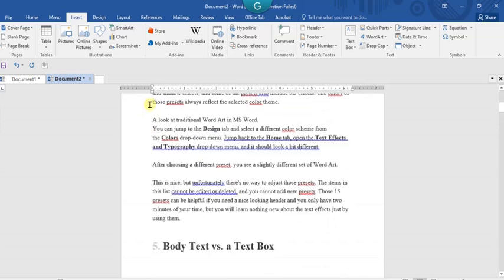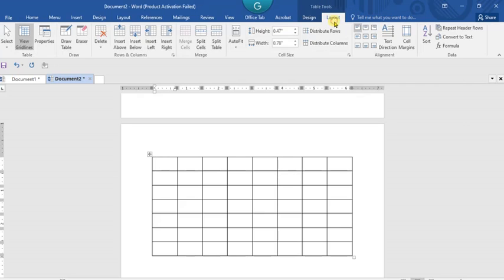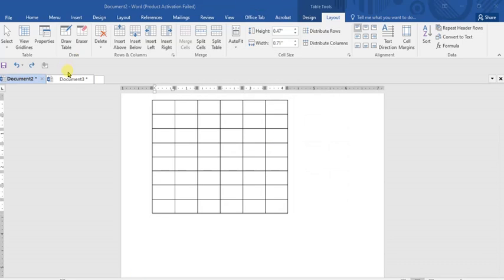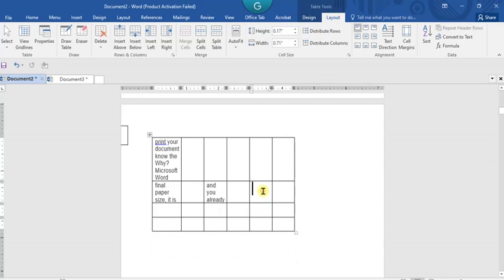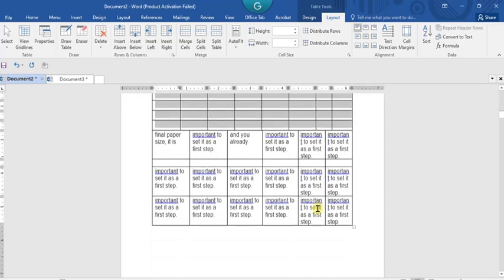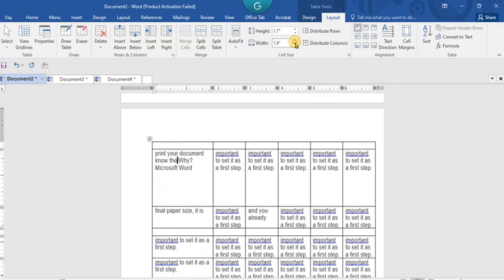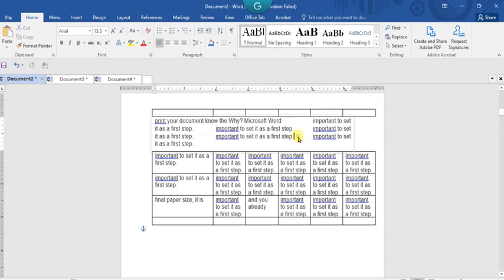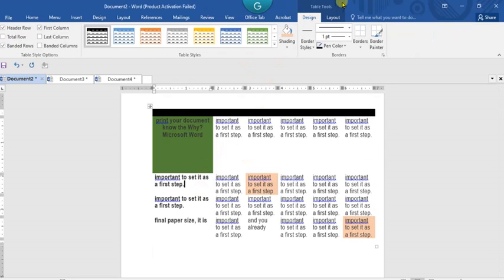Word 2016 Tutorial: A Comprehensive Guide to Table and more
In this tutorial, our attention will be focused on the Cover Page, Blank Page, Page Break and A Comprehensive Guide to Table and more. Below are some of the videos on Microsoft Word 20216.